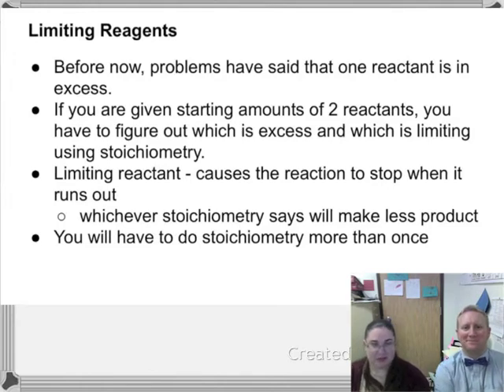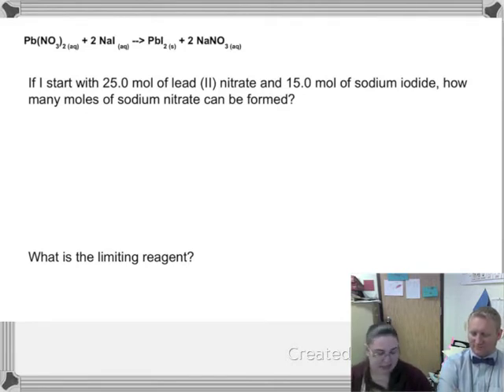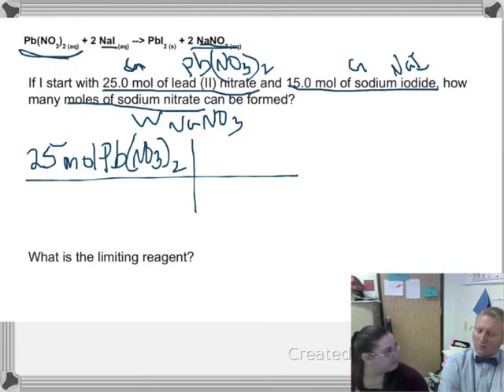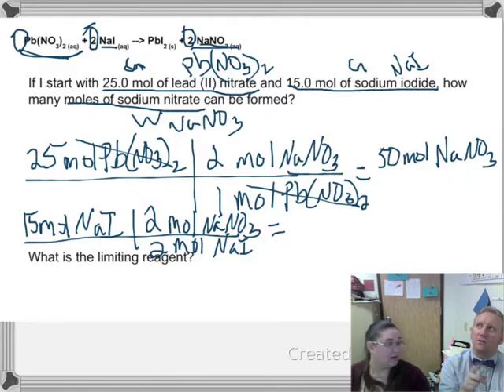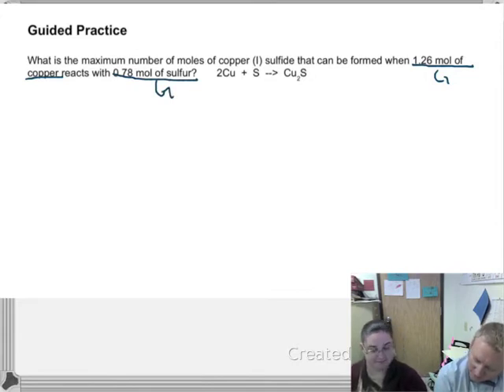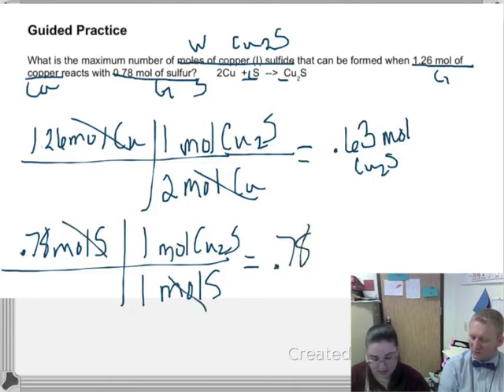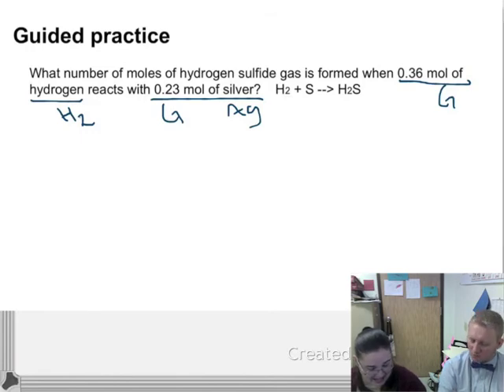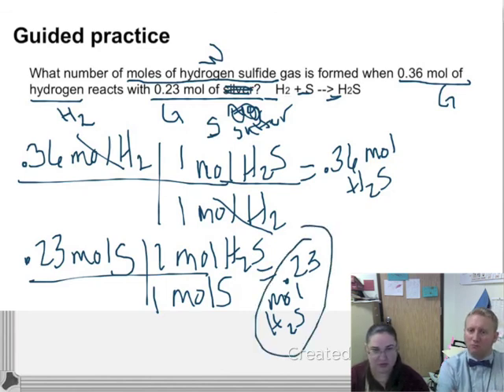7-3C Limiting Reagent Notes and Practice